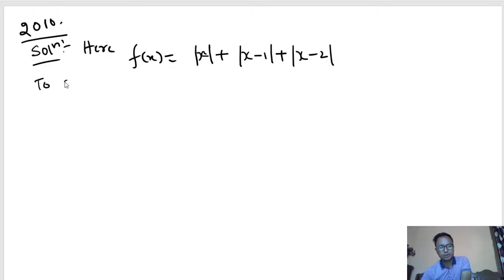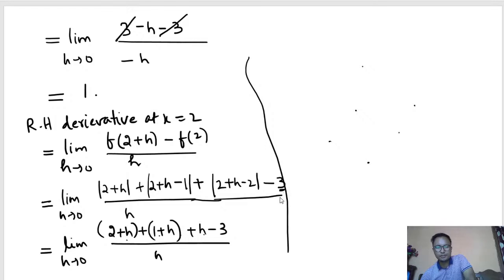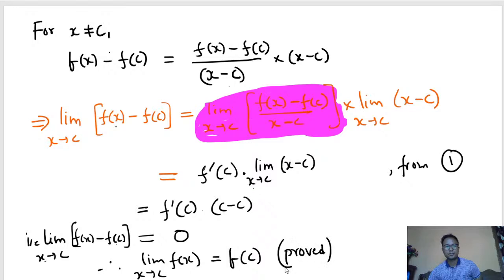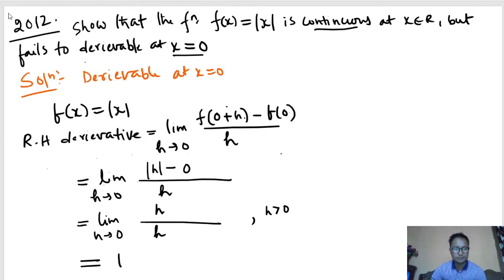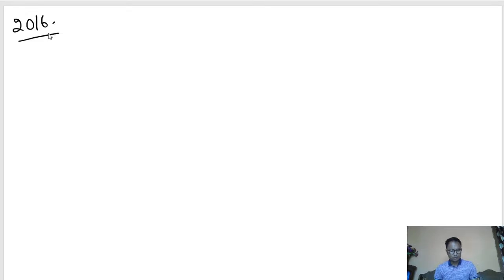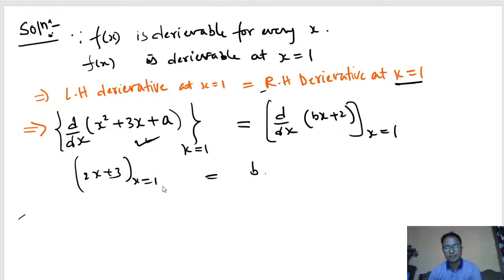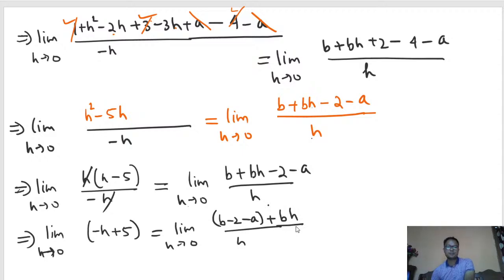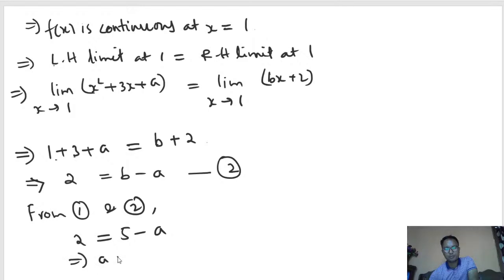class 12 maths II continuity + differentiability II Part 3 II COHSEM previous year solved